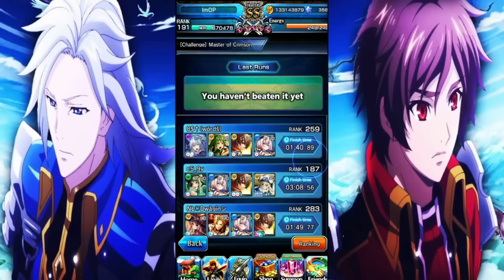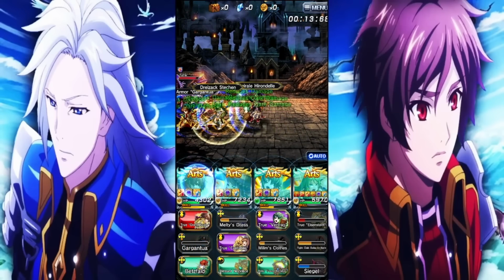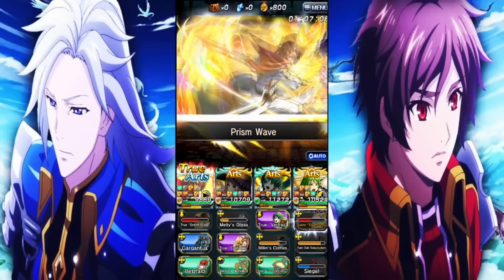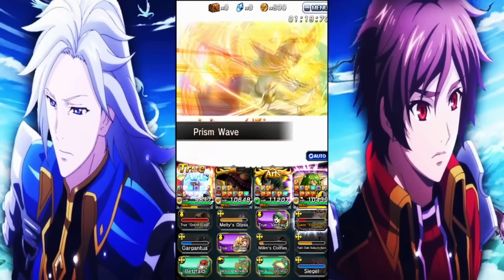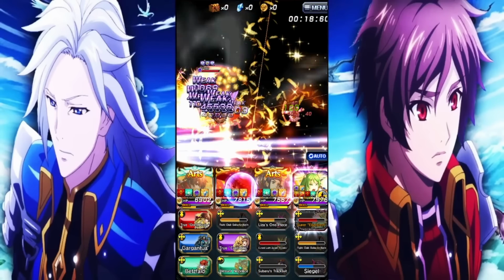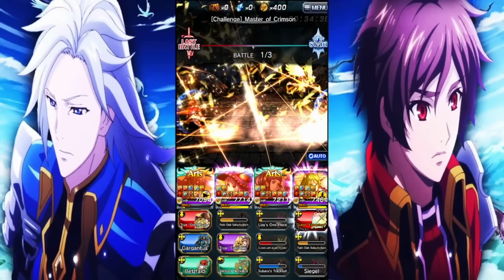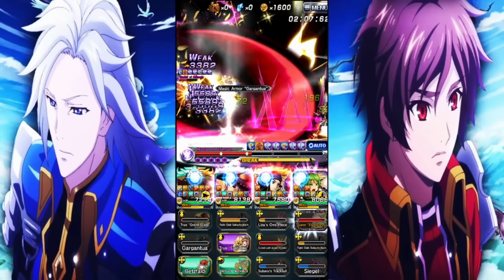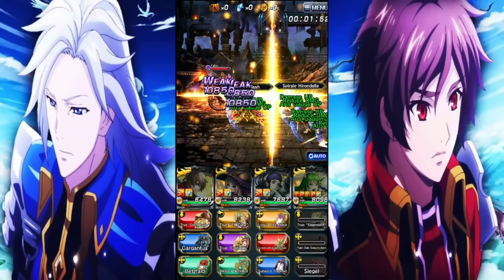The New Challenge Fight is... Grand Summoners